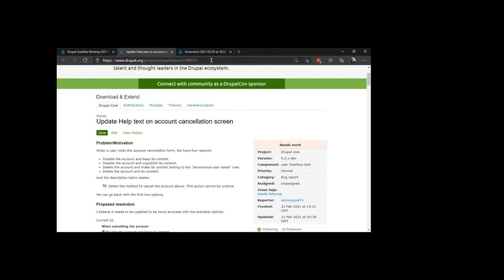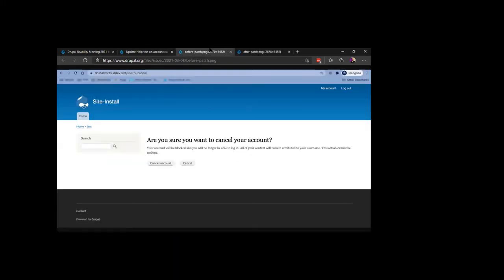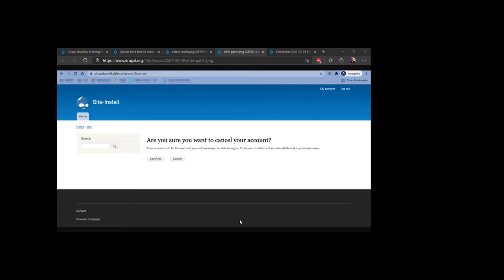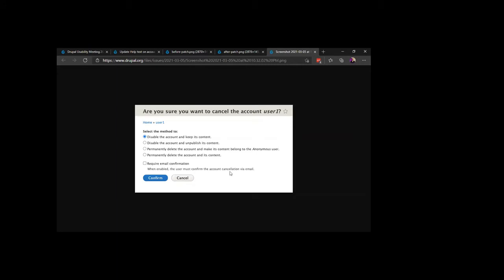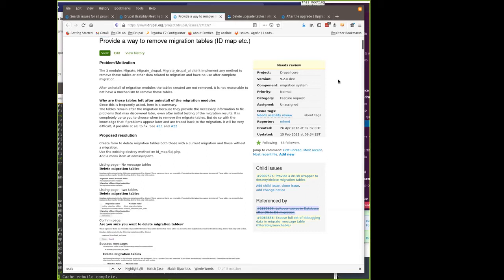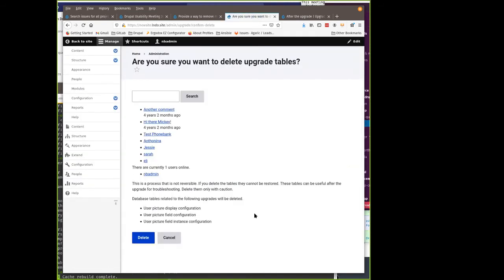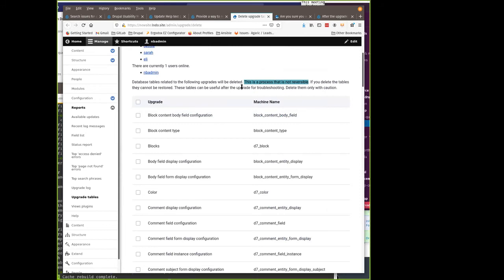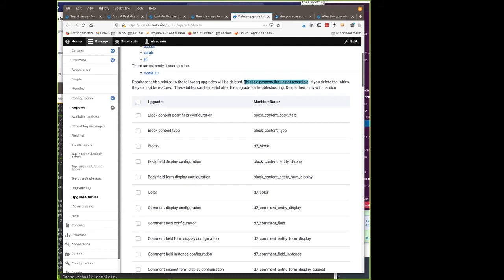Drupal Usability Meeting - 2021-03-12